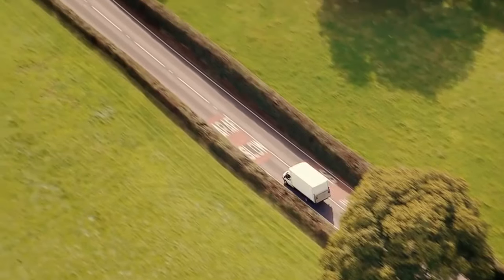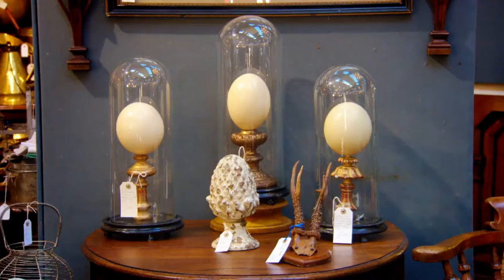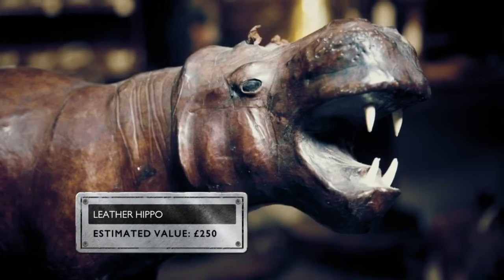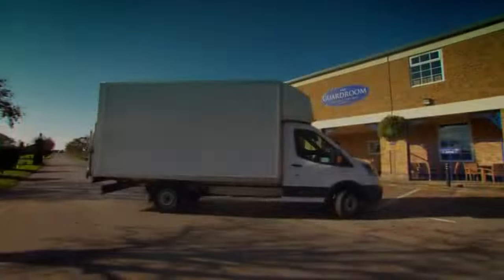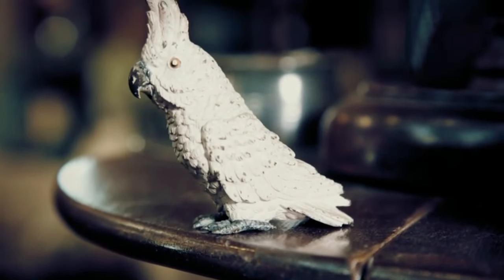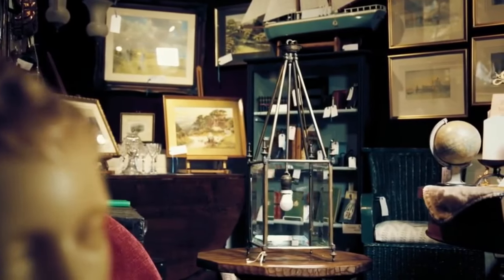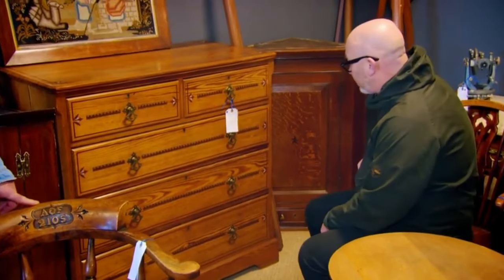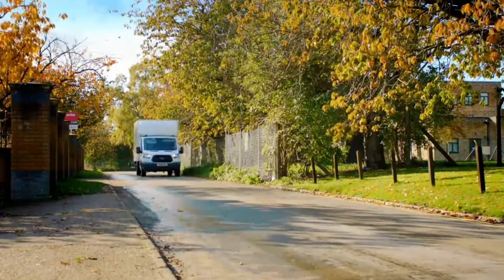Brass Hall Lantern in mid 19th century - Salvage Hunters 1410